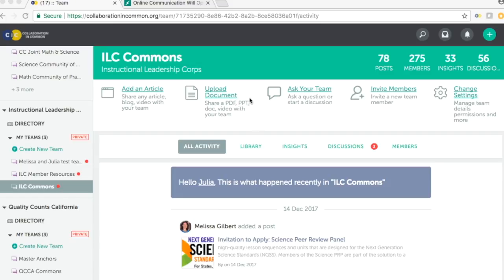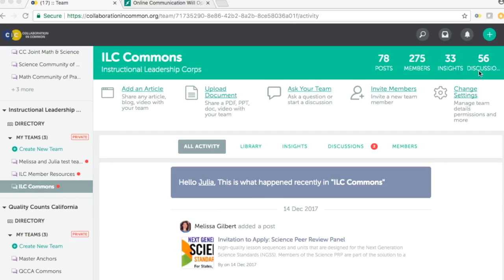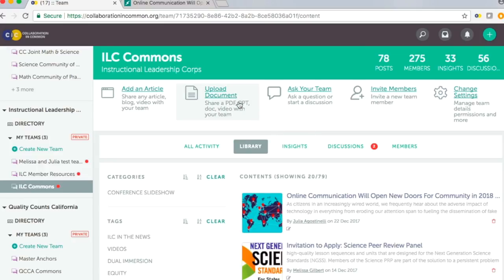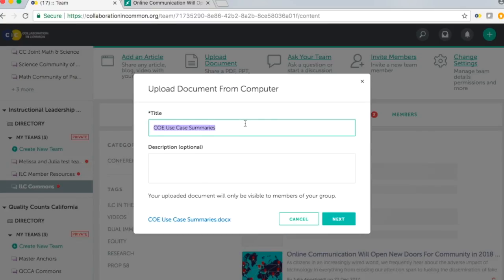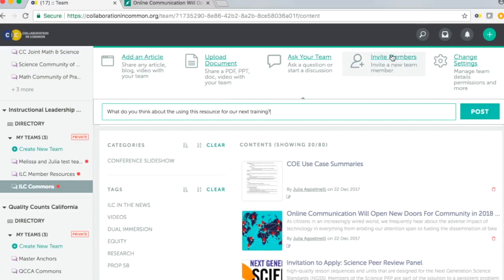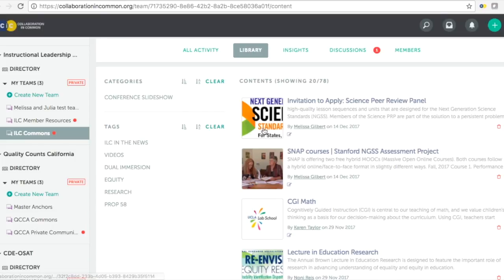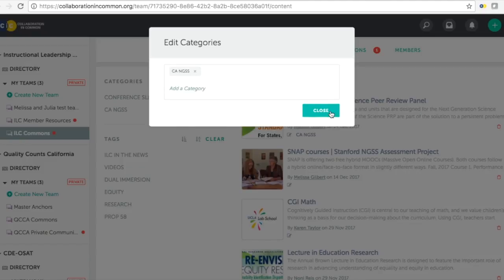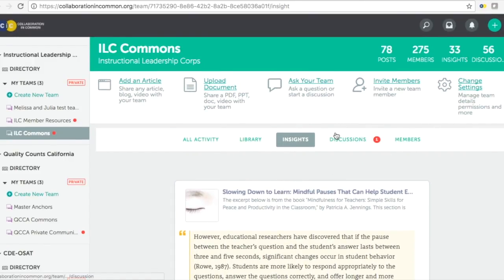Collaboration in Common -Teams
This video tutorial describes how to navigate the team space in Collaboration in Common.